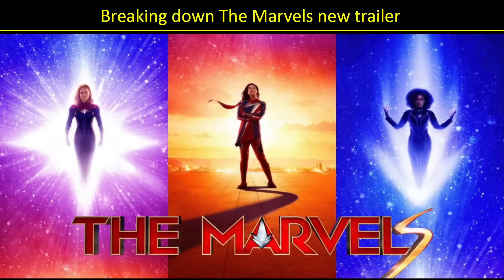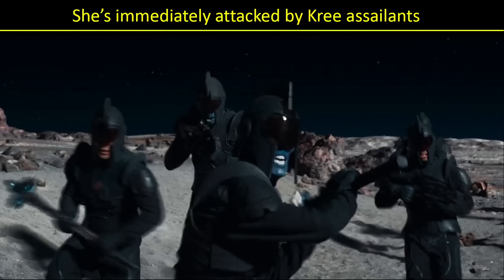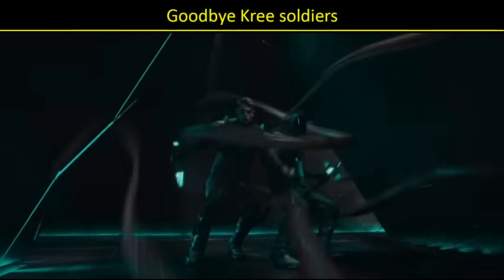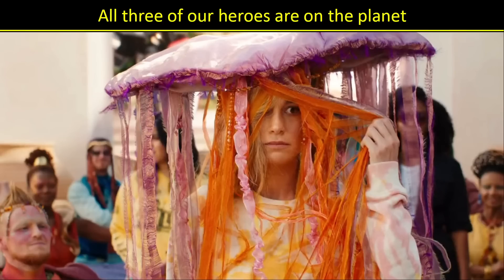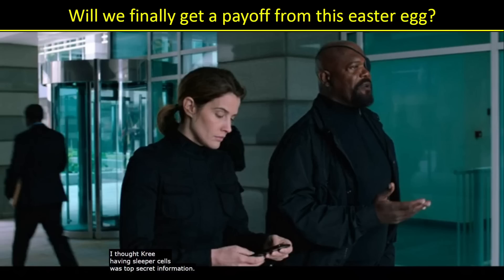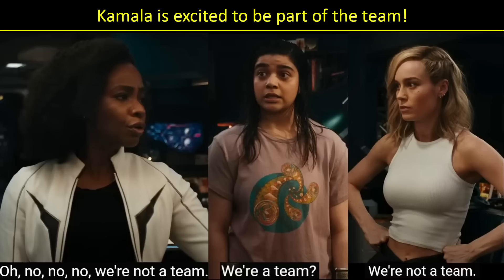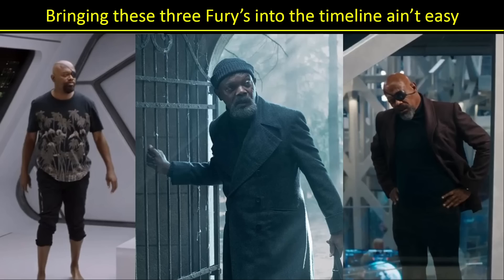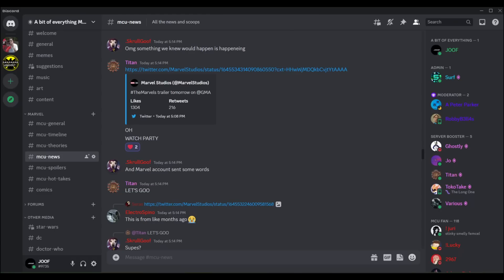Breaking down The Marvels awesome new MCU Trailer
This video breaks down the recent The Marvels Trailer, as well as attempts to figure out where it is happening in the MCU timeline.

00:00 - Intro
00:37 - S.A.B.E.R. orbital station
02:02 - Lots of swapping places
08:26 - What's happening on Planet Aladna
10:35 - Der-Benn and the bangle
12:54 - The Marvels team-up is awesome
16:35 - When does it fit in the timeline?